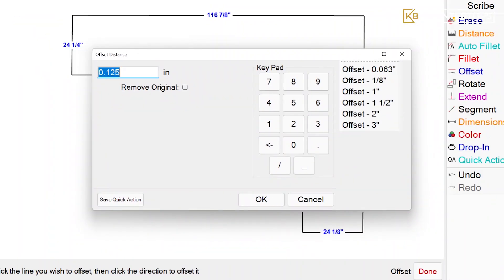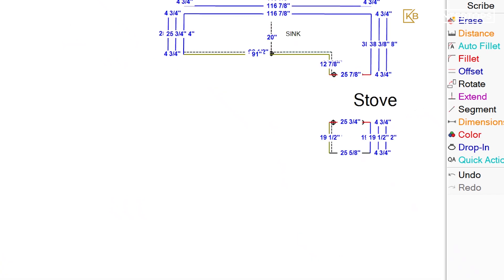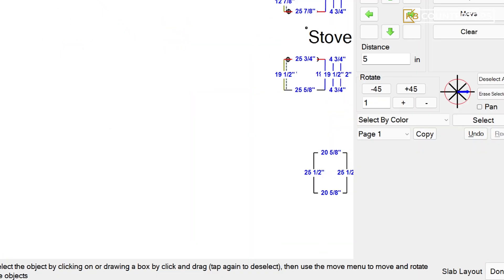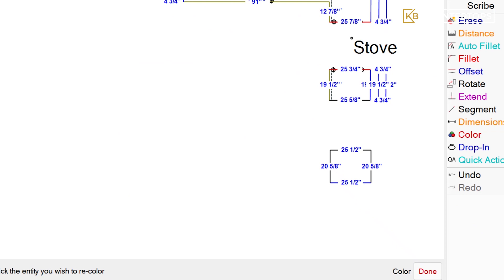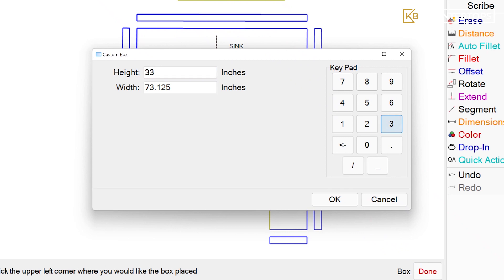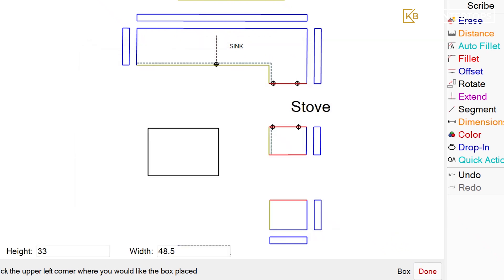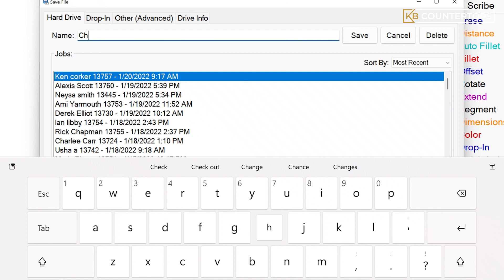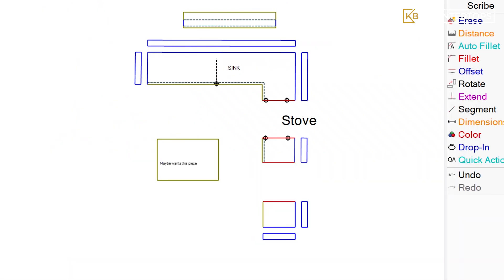How Countertop Designs are Created Using Laser Templating Technology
In this video, we will show you how a custom laser template is created for an accurate countertop design.